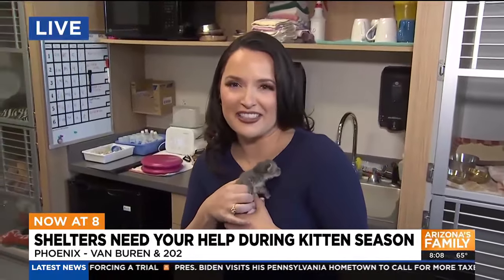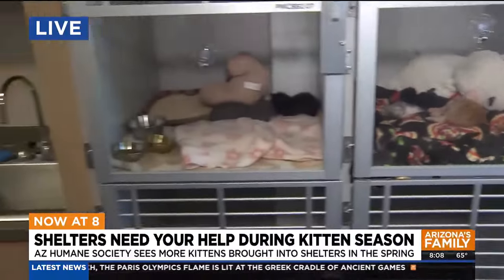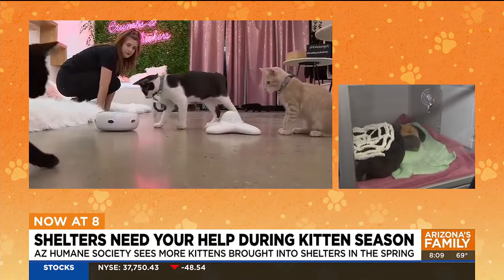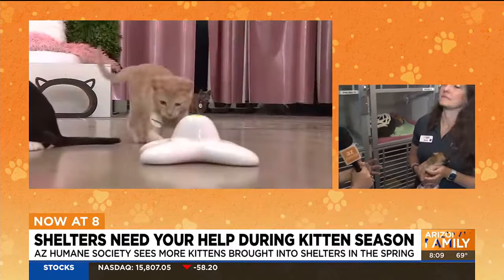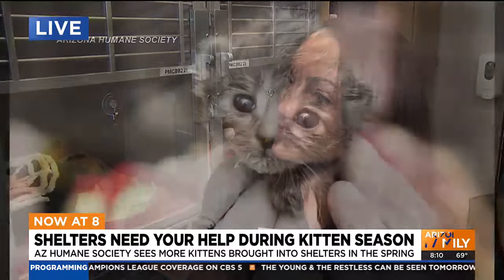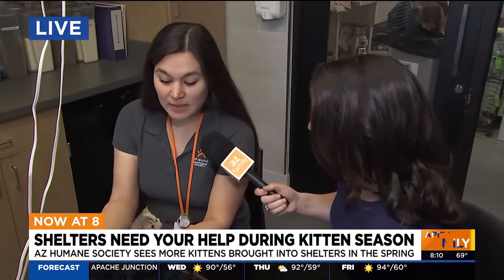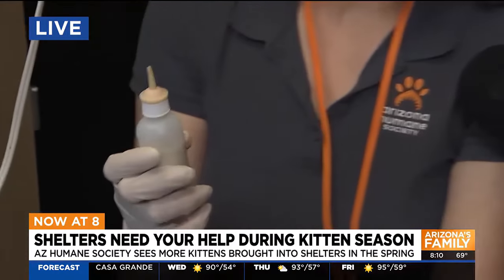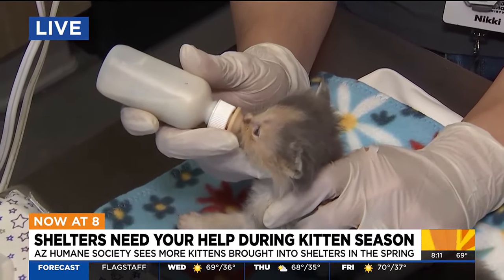Arizona shelters need your help during kitten season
The Arizona Humane Society said it sees more kittens brought into shelters during spring.